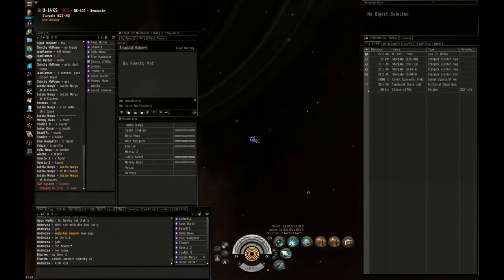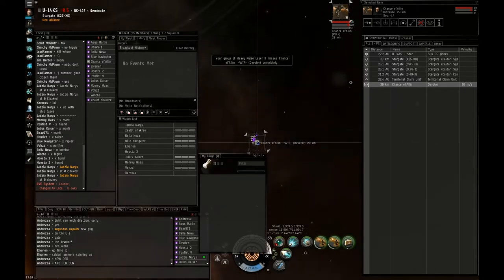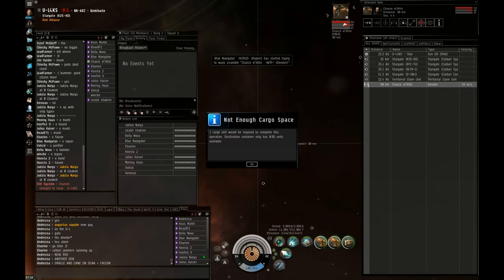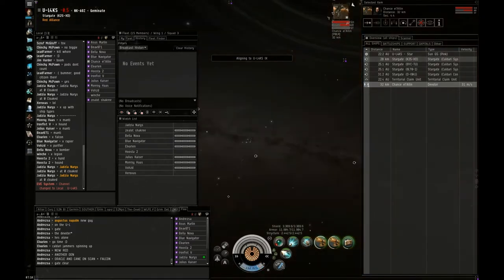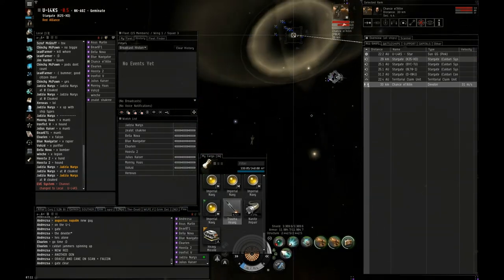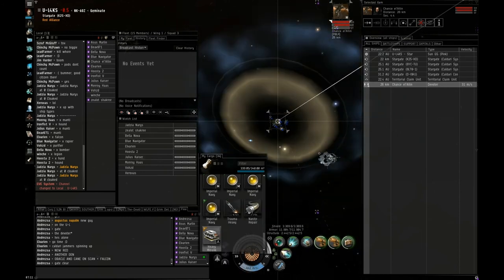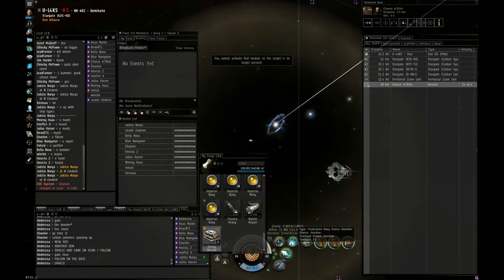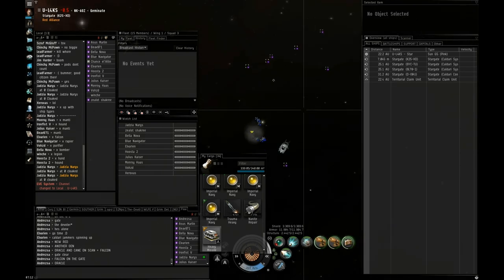2012-02-28 BLOP Fleet (Victim: Chance el'Allin)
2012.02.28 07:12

Victim: Chance el'Allin
Corp: Polaris Rising
Alliance: Controlled Chaos
Faction: None
Destroyed: Devoter
System: U-L4KS
Security: 0.0
Damage Taken: 20459

Involved parties:

Name: Beav971
Security: 4.2
Corp: 101st Space Marine Force
Alliance: Nulli Secunda
Faction: None
Ship: Manticore
Weapon: Caldari Navy Trauma Torpedo
Damage Done: 4048

Name: Julius Kaiser
Security: 3.6
Corp: Aura of Darkness
Alliance: Nulli Secunda
Faction: None
Ship: Manticore
Damage Done: 3605

Name: zealot shakree
Security: 3.5
Alliance: Nulli Secunda
Faction: None
Ship: Arazu
Weapon: Hammerhead II
Damage Done: 2798

Name: Monroy Haas
Security: 4.6
Alliance: Nulli Secunda
Faction: None
Ship: Manticore
Damage Done: 2279

Name: Vohzd (laid the final blow)
Security: 5.0
Corp: Un4seen Development
Alliance: Vera Cruz Alliance
Faction: None
Ship: Purifier
Weapon: Mjolnir Rage Torpedo
Damage Done: 2226

Name: Bella Nova
Security: 5.0
Corp: Un4seen Development
Faction: None
Ship: Purifier
Weapon: Caldari Navy Mjolnir Torpedo
Damage Done: 2187

Name: Ironfist V
Security: 4.7
Corp: Ordo Drakonis
Alliance: Nulli Secunda
Faction: None
Ship: Hound
Weapon: Caldari Navy Nova Torpedo
Damage Done: 1481

Name: Asus Marlin
Security: 0.9
Alliance: Nulli Secunda
Faction: None
Ship: Rapier
Weapon: Rapier
Damage Done: 808

Name: Blue Navigator
Security: 4.9
Corp: Un4seen Development
Faction: None
Ship: Rapier
Weapon: Warrior II
Damage Done: 801

Name: Elvarien
Security: 4.8
Alliance: Nulli Secunda
Faction: None
Ship: Falcon
Weapon: Falcon
Damage Done: 226

Name: winche
Security: -3.4
Corp: Grim Determination
Alliance: Nulli Secunda
Faction: None
Ship: Legion
Weapon: Heavy Pulse Laser II
Damage Done: 0

Destroyed items:

Imperial Navy Multifrequency M
Warp Disruption Field Generator I, Qty: 2
Focused Medium Pulse Laser II
Sensor Booster II
Scan Resolution, Qty: 2
Armor Thermic Hardener II
Energized Adaptive Nano Membrane II
Damage Control II
1600mm Reinforced Rolled Tungsten Plates I, Qty: 2
Medium Trimark Armor Pump I, Qty: 2

Dropped items:

Focused Warp Disruption
Focused Medium Pulse Laser II, Qty: 2
Imperial Navy Multifrequency M, Qty: 2
Small Nosferatu II
Sensor Booster II, Qty: 2
Scan Resolution
Armor EM Hardener II